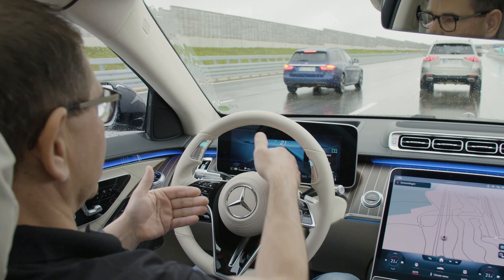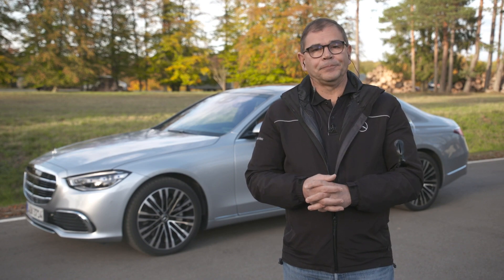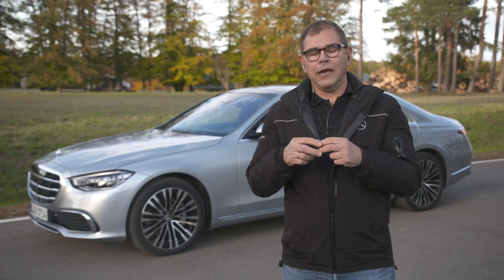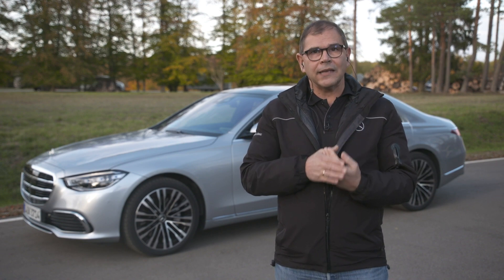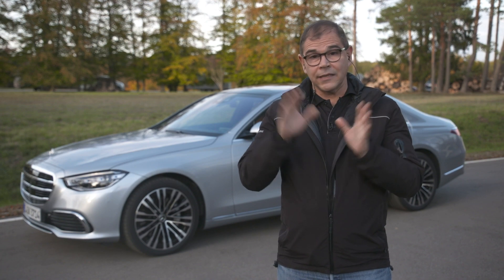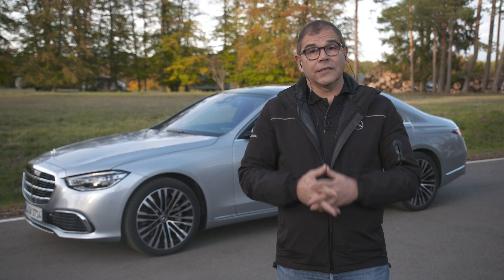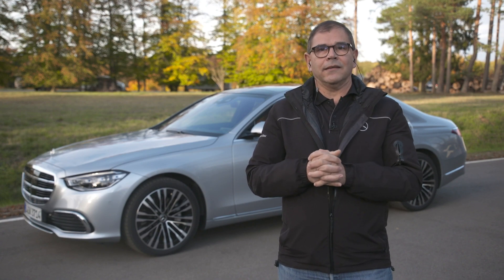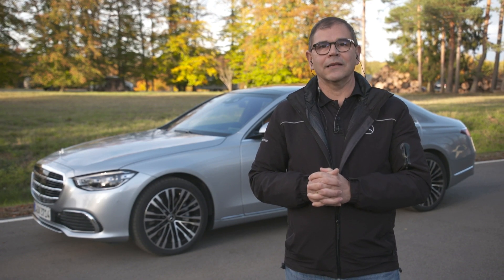2021 Mercedes-Benz S-Class Autonomous Drive Technology Interview with Jochen Haab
We discuss the new Mercedes-Benz S-Class with Jochen Haab who's behind many of the advanced autonomous driving and advanced safety systems found on modern Mercedes-Benz vehicles.

We cover the improvements made to the new Mercedes-Benz S-Class' advanced Intelligent Drive System, Level 3 autonomous driving capability, restrictions of the system in winter and the future of self-driving cars.